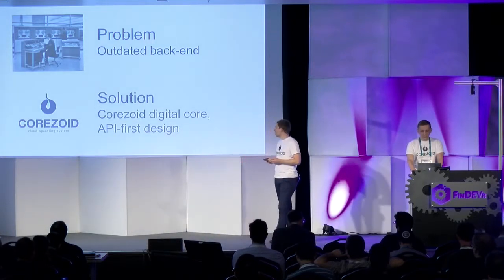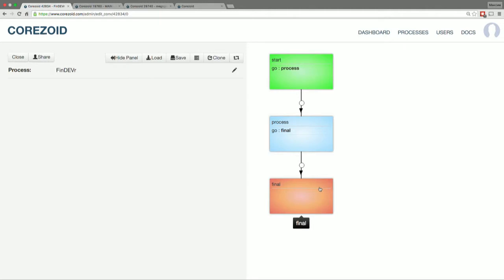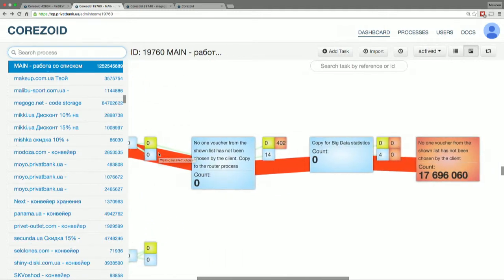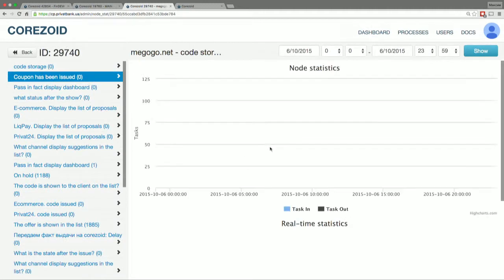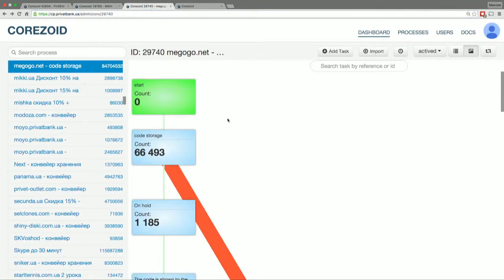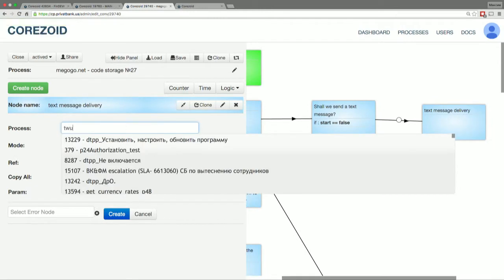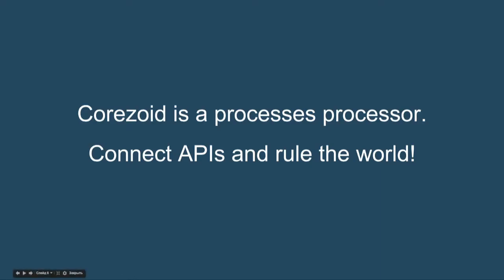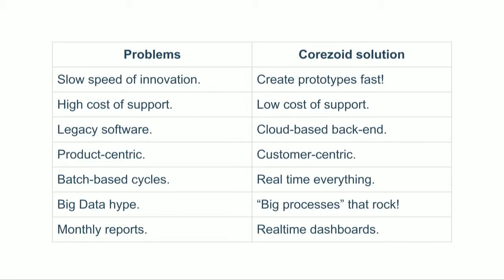FinDEVr SF 2015 / Corezoid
Corezoid demoed at FinDEVr SF in 2015.

Corezoid is a company founded in 2014 and registered in the USA, with a developer’s office in Dnipropetrovsk (Ukraine). Its biggest private investor is PrivatBank (Ukraine) – the largest bank in Ukraine.